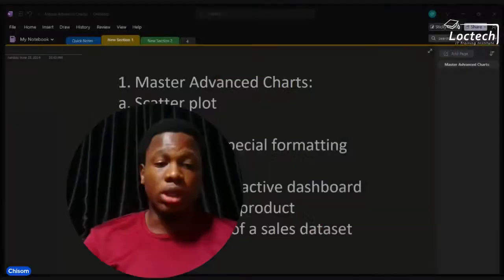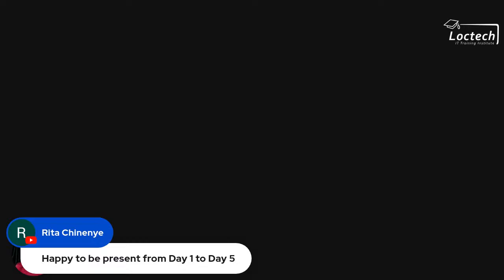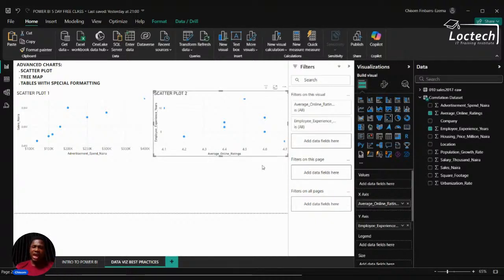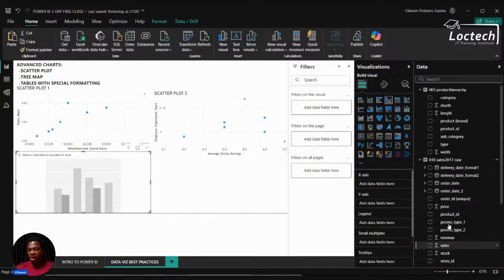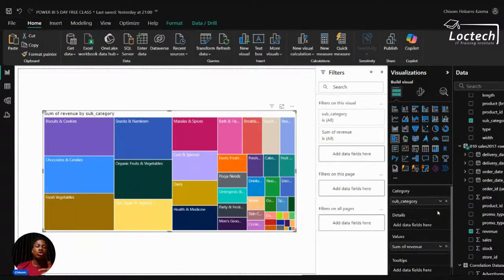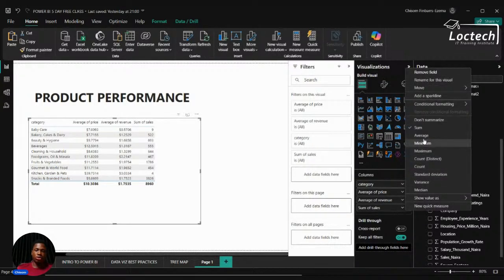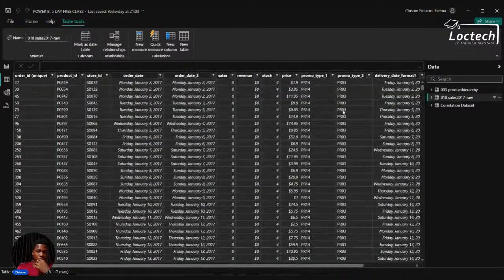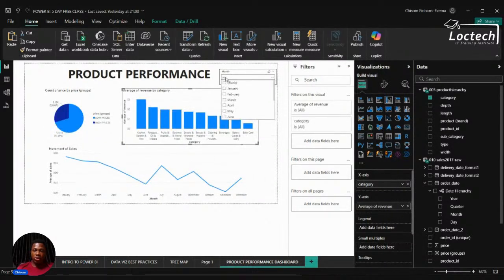DATA ANALYSIS FREE ONLINE TRAINING DAY 5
Advanced Data Visualization and Dashboard Creation in Power BI

Objective: Master advanced Power BI visualizations and learn to create interactive dashboards.

On Day 5, we’re taking your Power BI skills to the next level. We’ll dive into advanced visualizations and how to make your dashboard more interactive with slicers and filters.

Topics Covered:

Advanced Visualizations: Explore powerful visuals like scatter plots, tree maps, and tables with KPIs.
Interactive Dashboards: Learn how to use slicers and filters to allow users to interact with your data.

Hands-On Activities:

Work with a Retail Dataset, which includes data on sales, customer demographics, product categories, and geolocation.
Build a dynamic dashboard with visuals like sales by product category, sales trends over time, and a map showing sales by region.
Add slicers for filtering by product category, region, and revenue range, making your dashboard interactive.

Outcome:
By the end of Day 5, you’ll have created a fully functional Power BI dashboard that not only provides rich insights but also allows users to interact with the data in real-time. You’ll be ready to share your work and leverage Power BI for impactful data storytelling.

Key Takeaways for the Data analysis with POWER BI section:

Navigating Power BI’s interface and importing Excel data
Cleaning and transforming data using Power Query
Building interactive dashboards with advanced visualizations and slicers
Publishing and sharing your Power BI dashboards for effective communication